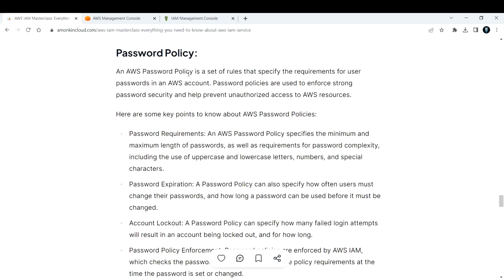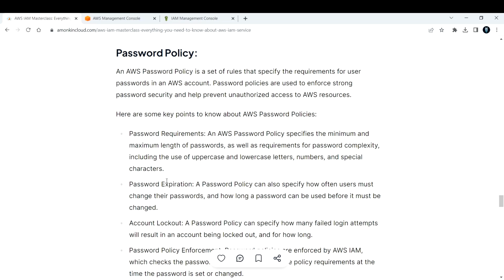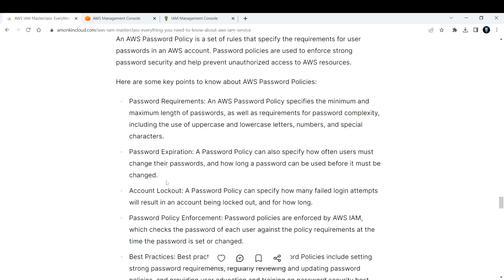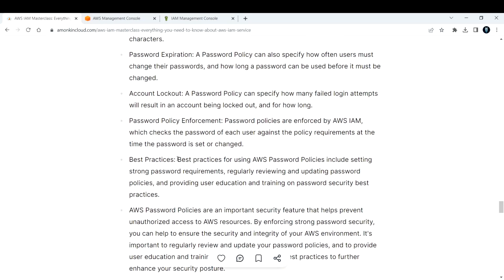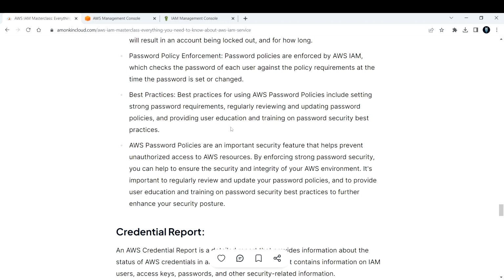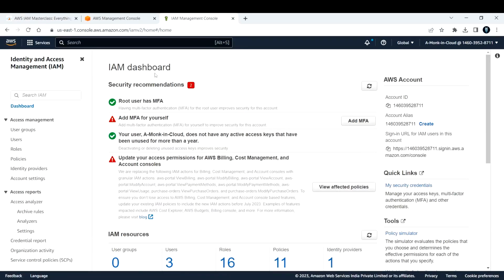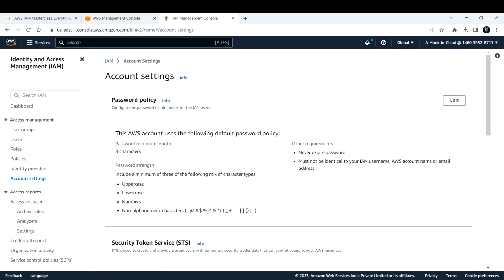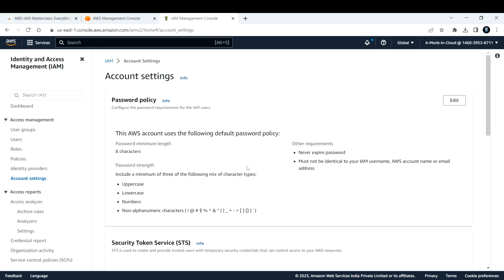AWS Identity & Access Management (IAM) Password Policy | A Comprehensive Guide